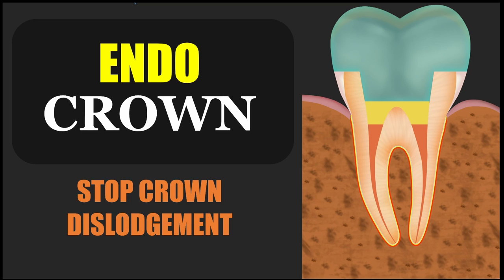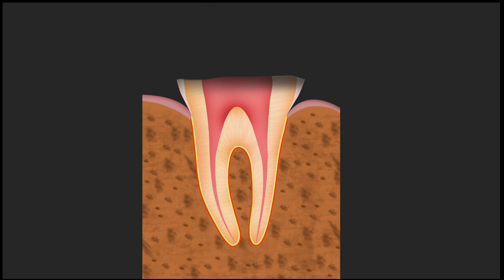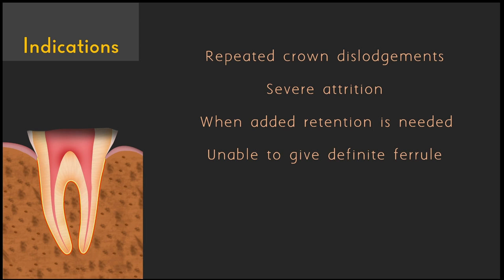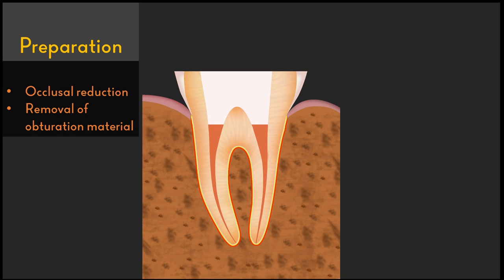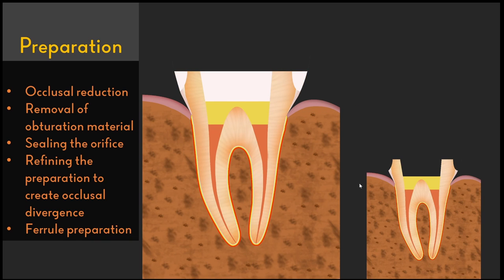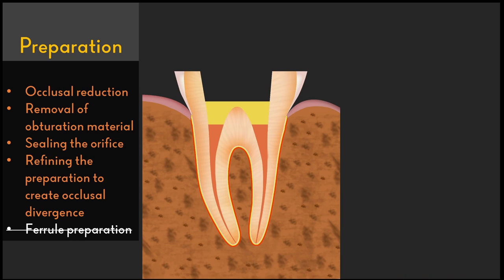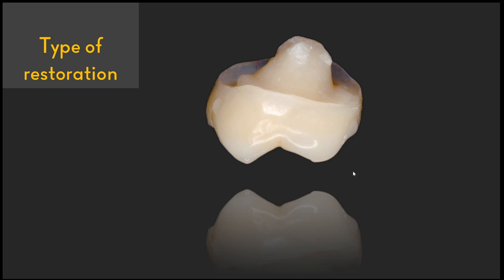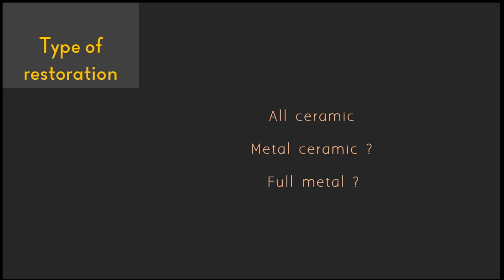EndoCrown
Endocrown is an easy to perform crown for Root Canal Treated tooth with added retention. In this presentation I have explained about the procedure to make endocrown